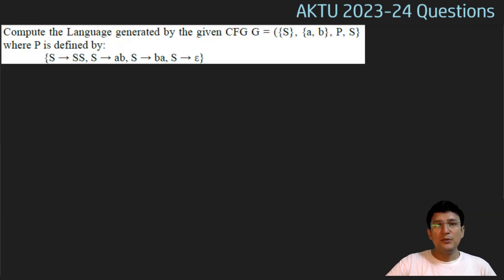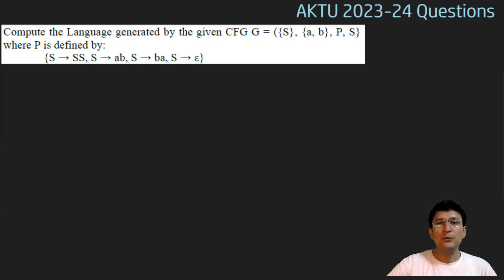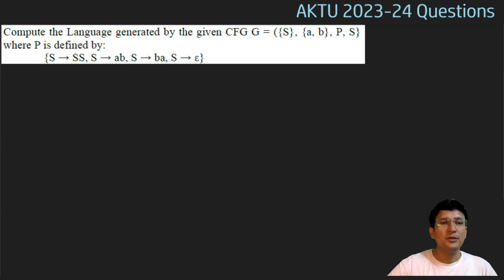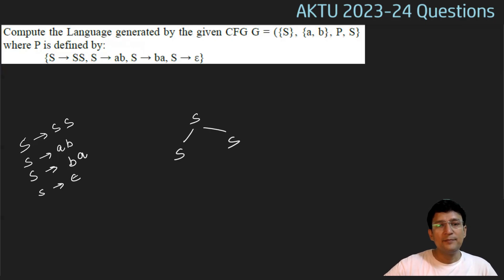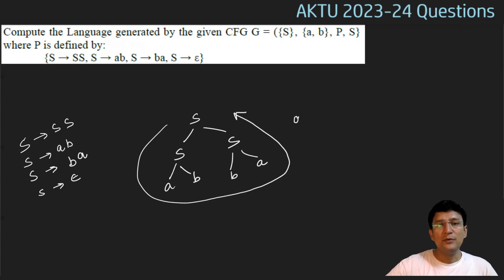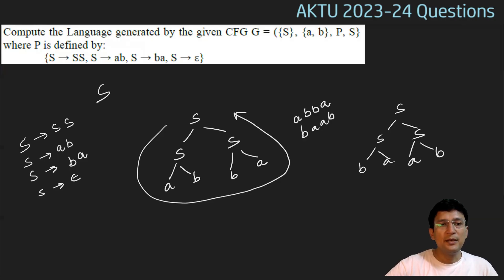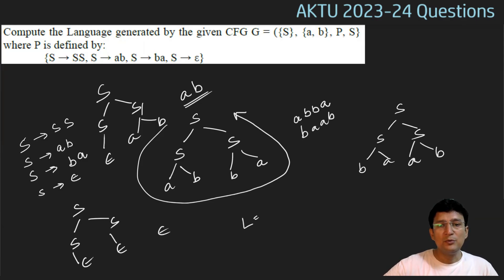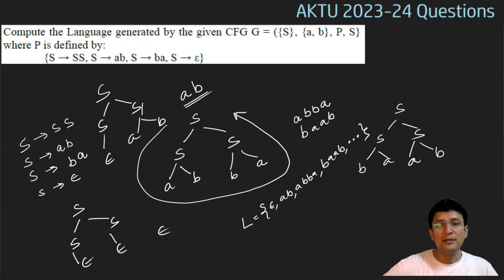AKTU Solved Questions (2023-24) || Grammar to Language Conversion || TAFL PYQ